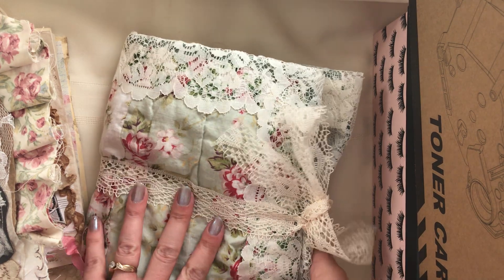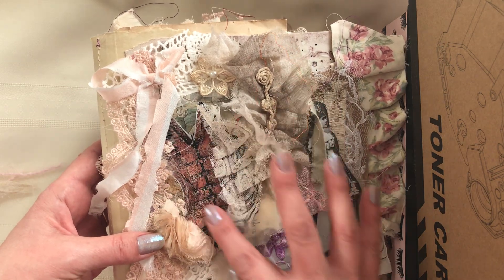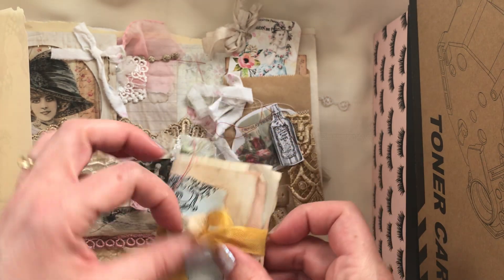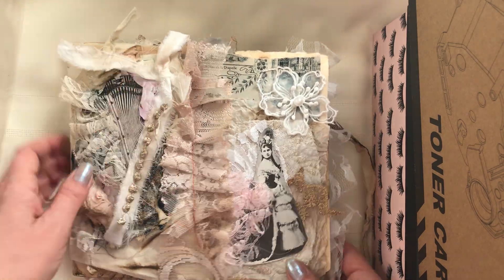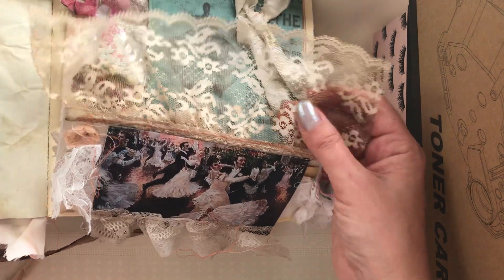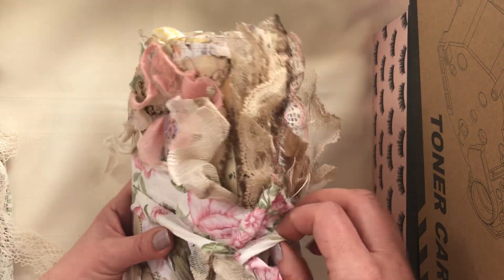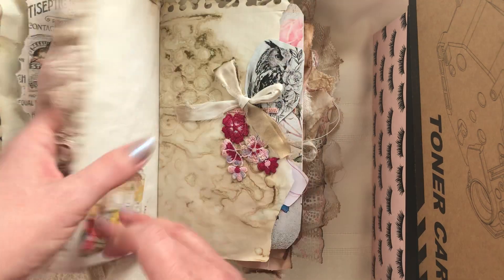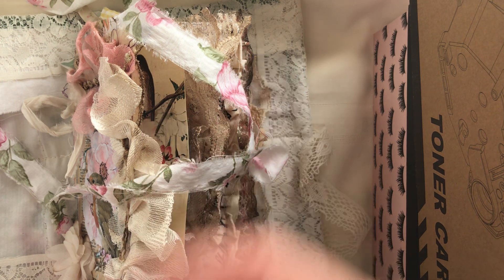Custom Journal for "Ms. A" | Last Two Altered File Folders for Now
(In my Ebay shop, you can click on "Save This Seller" on the top of any page to get notifications when I post new items).